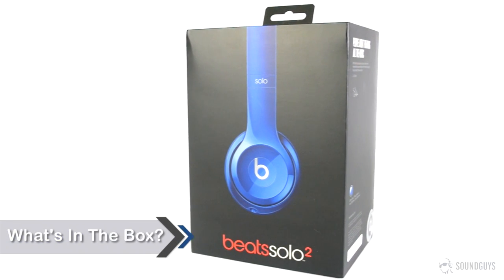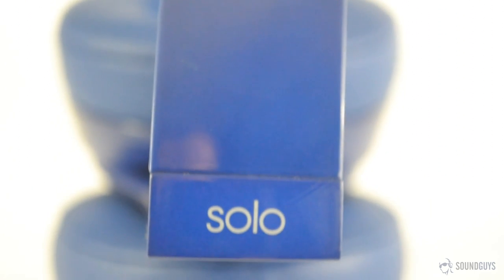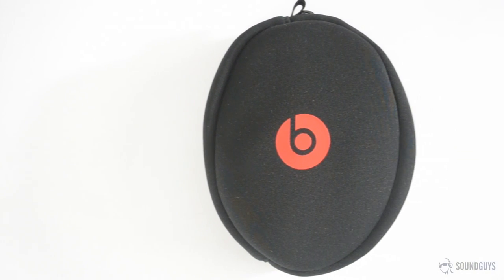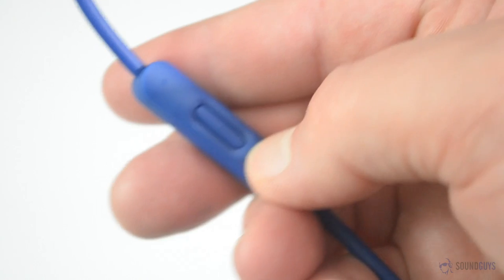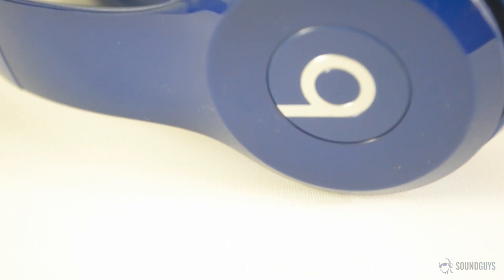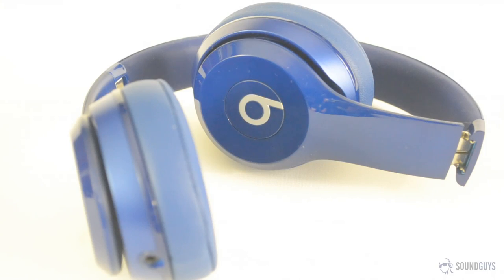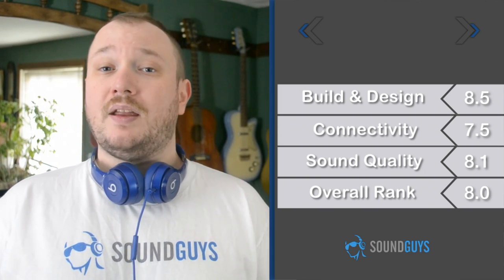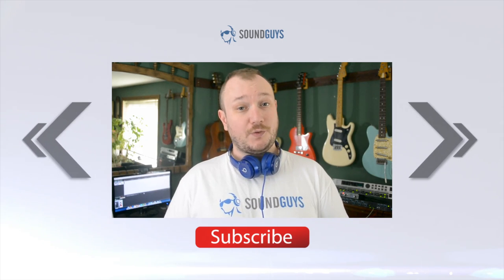Beats Solo 2 Review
Kris takes a look at the Beats Solo 2. They're definitely an improvement on their predecessor, but do they sound good enough to justify the asking price?

Got a question? Ask on the forums

* The Coup - Long Island Iced Tea, Neat (feat. Japanther)
* Damon Albarn - Mr Tembo
* The Clash - Police On My Back
* The Replacements - Unsatisfied
* The Apples In Stereo - Dance Floor